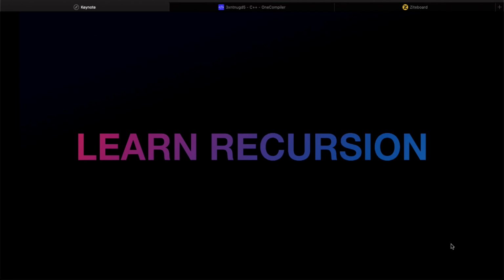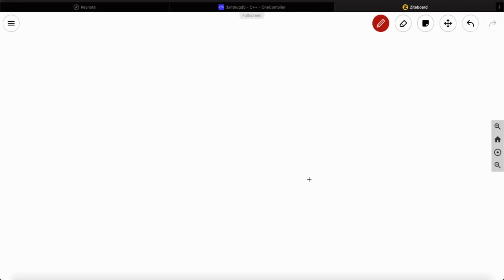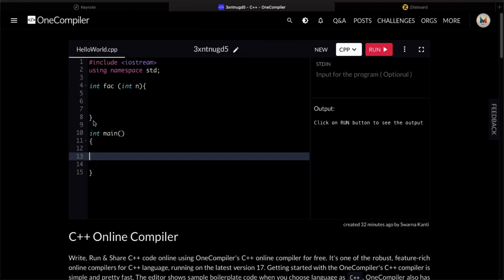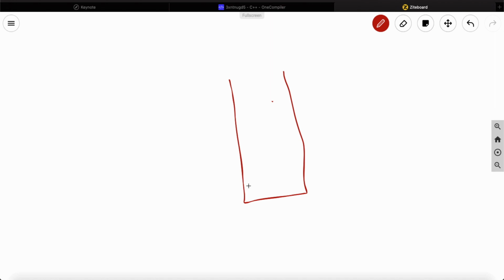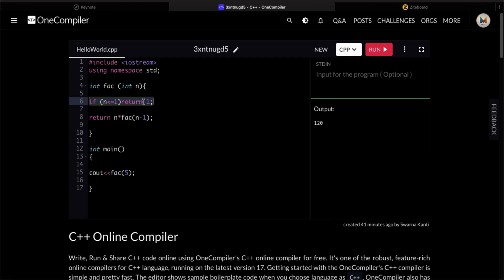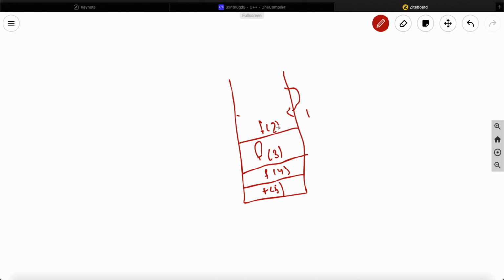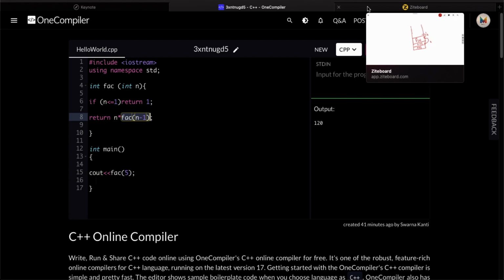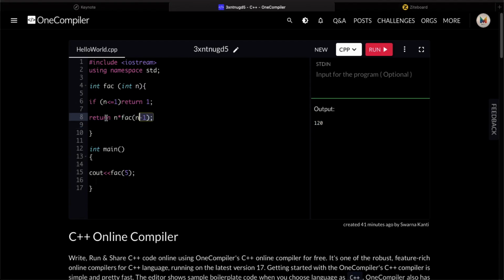Recursive Leap of Faith - Calculate Factorial of N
In the following video we are going to learn about the concept of trusting in your recursive calls to provide you with a desired output back. The whole motive is to eliminate the thought process of what goes in to the recursive calls.

We demonstrate the process via a simple program which calculates the factorial of any number N.